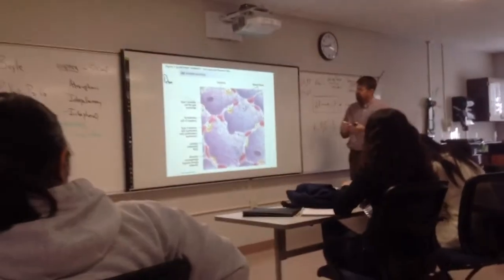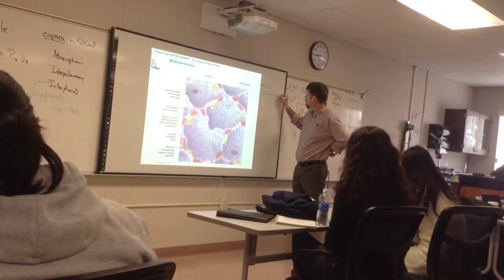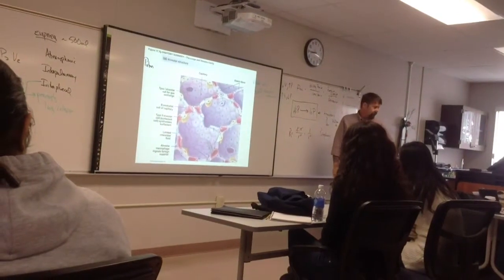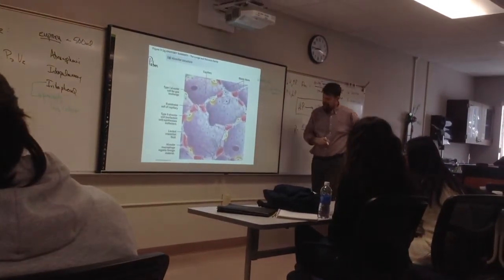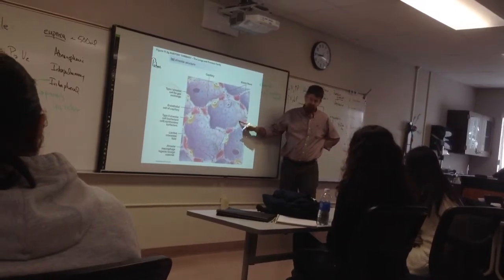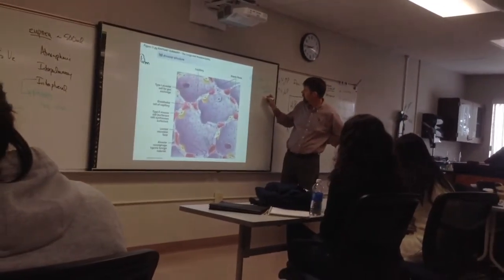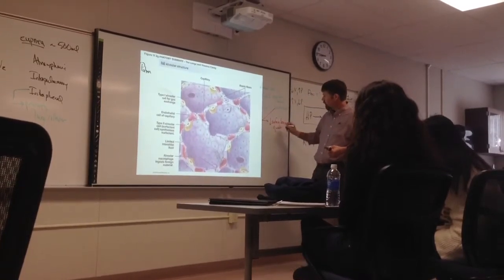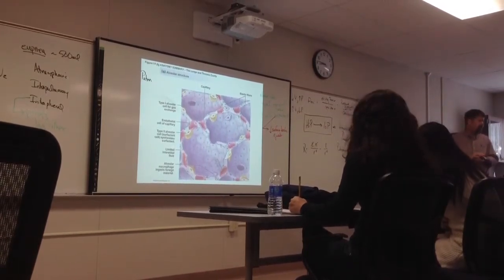Dec 4 part 7